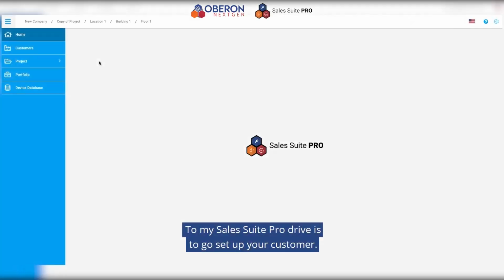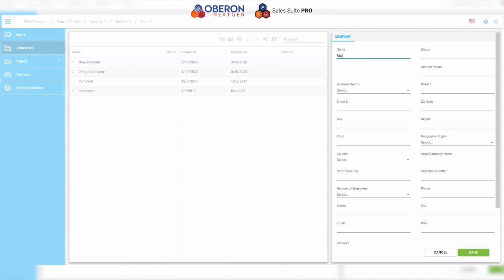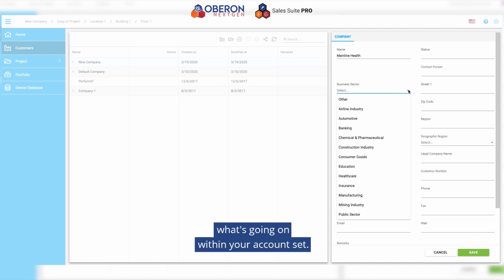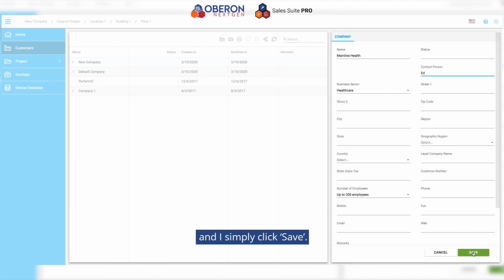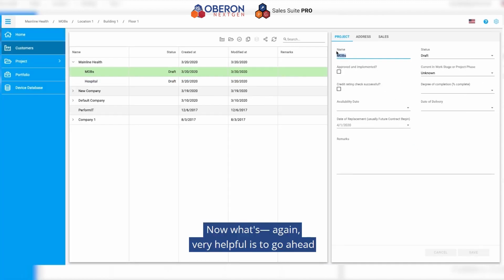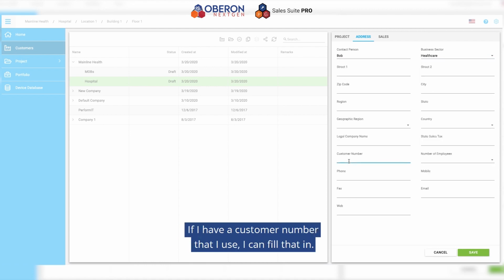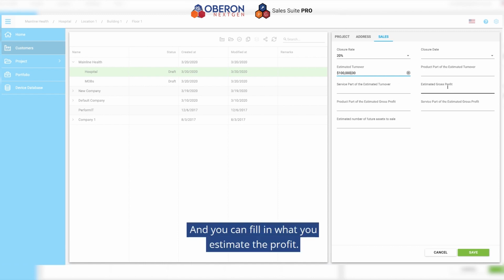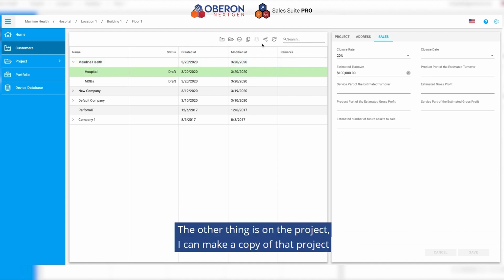Sale Suite Pro - Customer Set Up